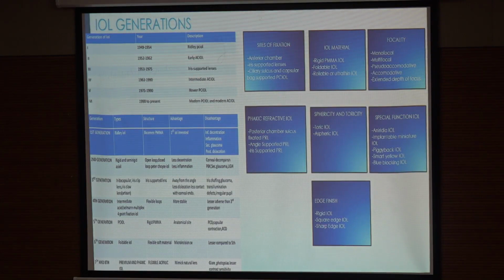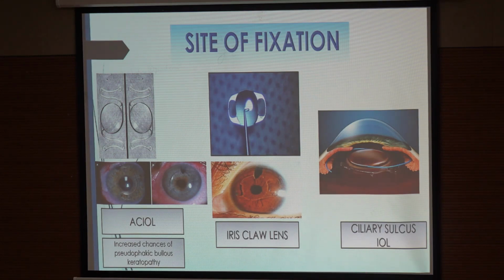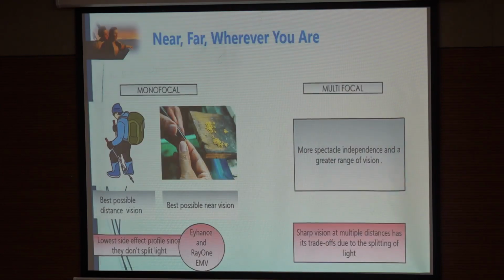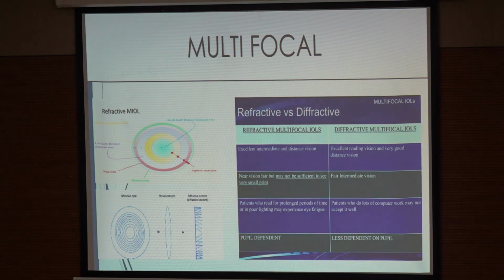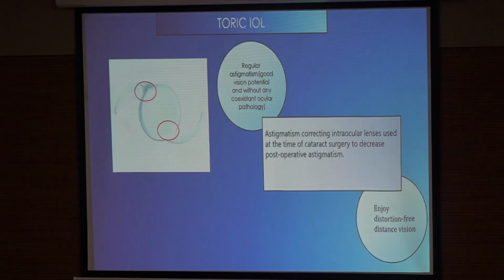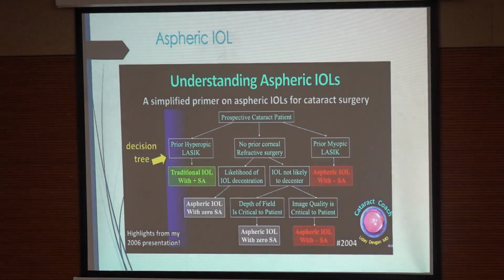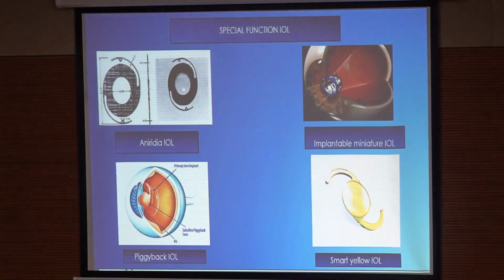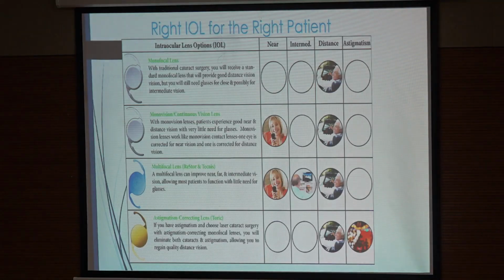PG Teaching Nov 2023 - Types of IOL - Dr. Surbhi Kapoor